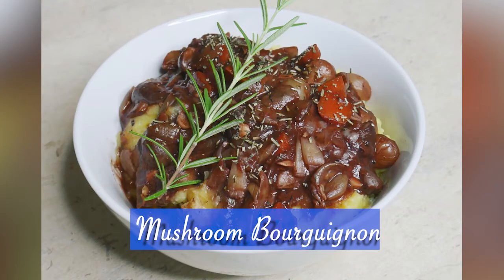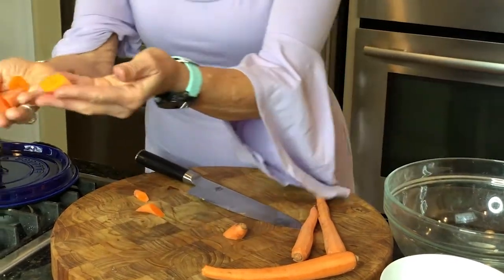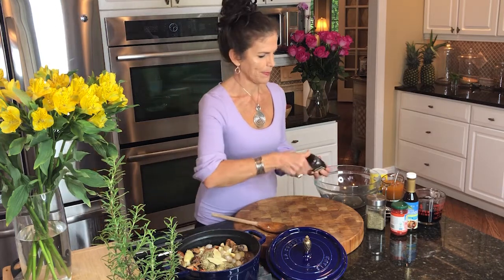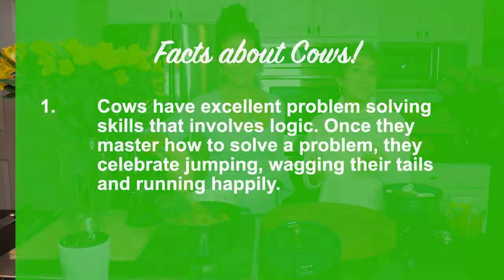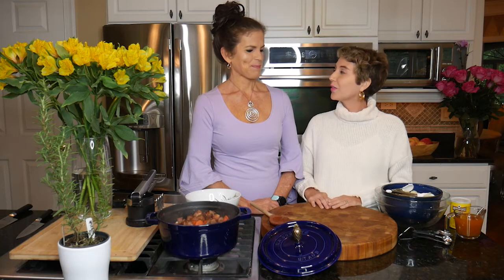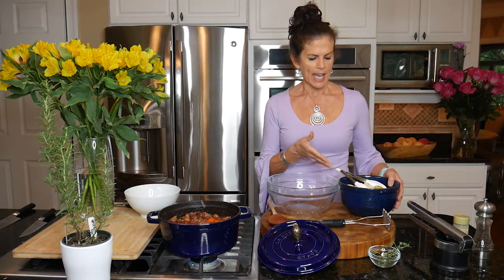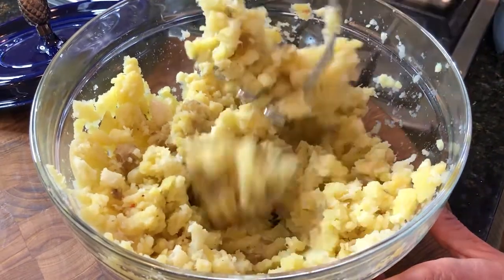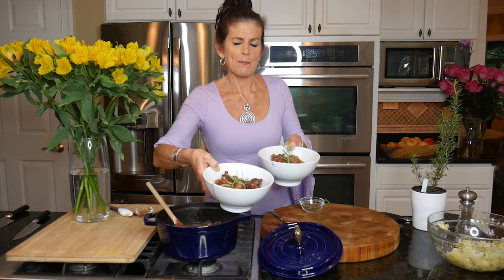FANTASTIC Vegan Mushroom Bourguignon with Creamy Cauliflower Mashed Potatoes | Recipe + Instructions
♡Recipe for Mushroom Bourguignon with Creamy Cauliflower Mashed Potatoes

Ingredients for Mushroom Bourguignon

18 ounces button and cremini mushrooms, quartered
16 ounces pearl onions, boiled and peeled (thawed if using frozen)
12 ounces artichokes, quartered
3 carrots, roll or oblique cut
3 bay leaves
3 tablespoons tomato paste
1 cup red cooking wine
¼ cup coconut aminos
2 teaspoons Herbes de Provence
1 cup vegetable stock
3 teaspoons cornstarch
1 teaspoon salt-free seasoning
1 teaspoon freshly ground pepper
1 teaspoon fresh rosemary, finely minced
Rosemary or thyme sprigs to garnish (optional)
Cauliflower Mashed Potatoes*

Instructions

Add the mushrooms, onions, artichokes and carrots to a large pot or Dutch oven. Sauté the vegetables for 4-5 minutes. Stir the pot occasionally and add a splash of water, if the vegetables start to stick to the pot.

Add the bay leaves, tomato paste, red wine, coconut aminos and Herbes de Provence to the pot. Stir it all together. Let it cook at a simmer for about 8 minutes or until the red wine reduces by half.

In a small bowl or jug, whisk together the cornstarch and vegetable stock. Then stir that mixture into the pot. Simmer together for about 10 minutes or until the sauce thickens to your liking. Season with the salt-free seasoning and pepper to taste.

Serve on plates or in bowls on top of a generous scoop of the Cauliflower Mashed Potatoes.* Sprinkle on the minced rosemary. Garnish with a sprig of fresh rosemary or thyme.

Ingredients for Creamy Cauliflower Mashed Potatoes

6-8 medium Yukon gold potatoes
½ head of cauliflower
2 cloves garlic
1 teaspoon salt-free seasoning

Instructions for Creamy Cauliflower Mashed Potatoes

Place the potatoes (you can leave the peel on) in a 4-quart saucepan, cover with water and bring to a boil.  Lower the heat to a simmer and cover with a lid. Cook the potatoes until tender.

Place the cauliflower and garlic cloves in a separate saucepan. Boil or steam until tender.

Drain the potatoes and the cauliflower. Place them in a big bowl. Use a potato ricer or an electric handheld beater to mash the vegetables together. Season with salt-free seasoning and serve with the Mushroom Bourguignon.

Dynamic Mother/Daughter Duo Elspeth "The Speedy Vegan" Feldman and Caileigh Feldman are Vegan & Raw Vegan Culinary Instructors. They love showing how to prepare nutritious, delicious, fresh and fast plant-based recipes! They are passionate about making a positive impact on the lives of animals, the environment and on the health of as many people as possible. Elspeth and Caileigh love hosting joyful, action-packed cooking classes online and demonstrating how to make meals that are good for you...and good for the planet.